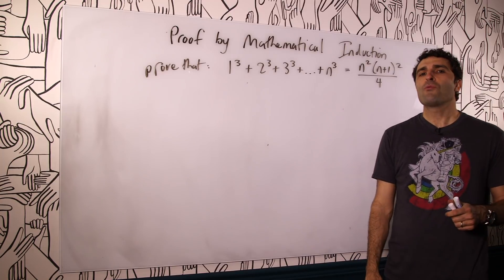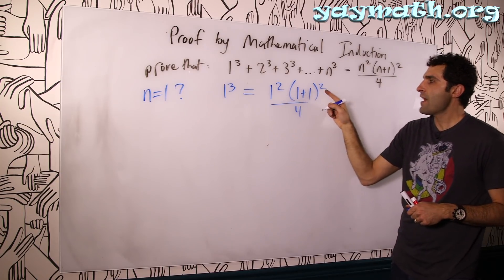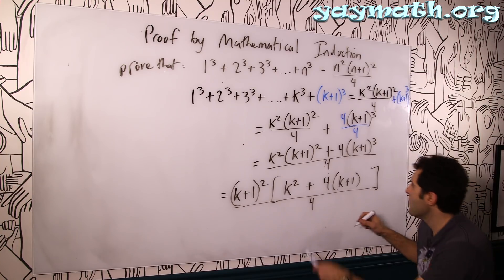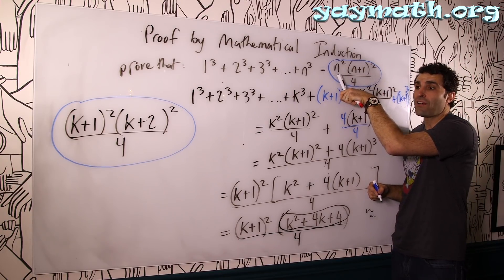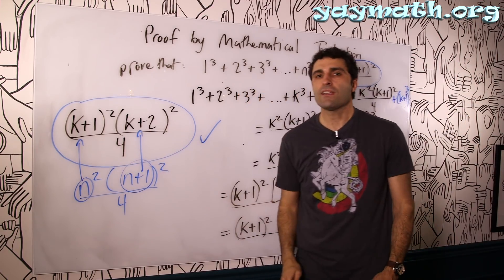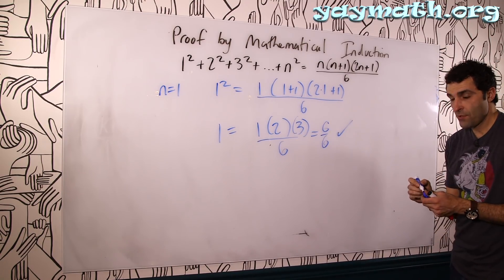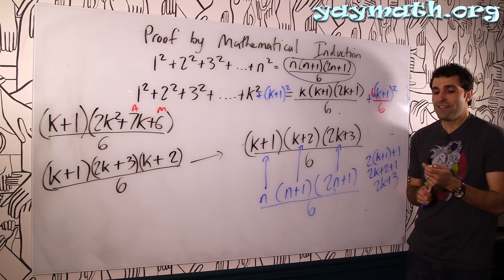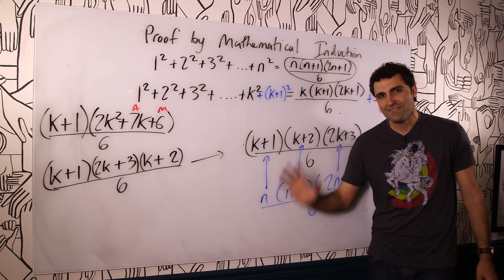Algebra 2 – Proof by Mathematical Induction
Why are students always like, "PROOFS?? NO!" It's funny, the system has hijacked them from us well-intended educators. Time to take them back. In this case, we prove equations true by mathematical induction. That basically means, "if the next item in the list fits, then the rule that makes the list must be true." You'll see what that means, YAY MATH!

Learning should always be fun and connective. for
• all videos
• free quizzes
• free worksheets